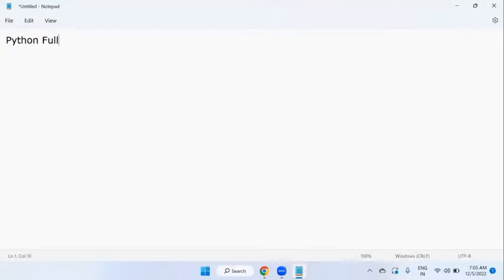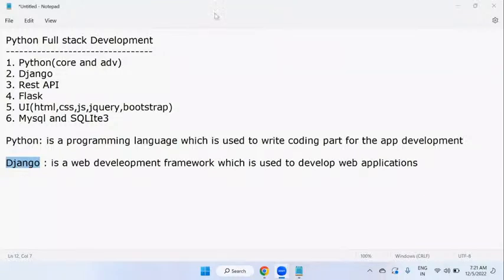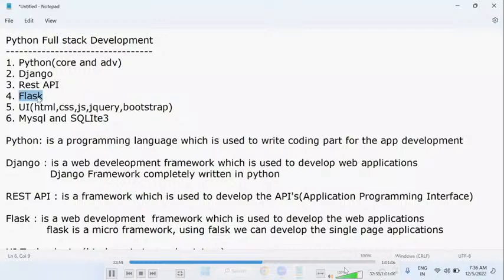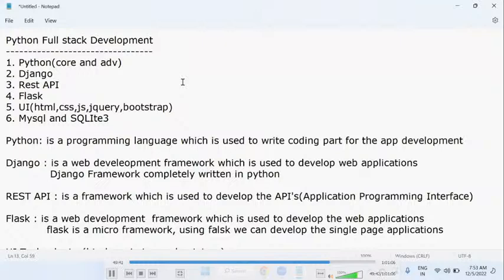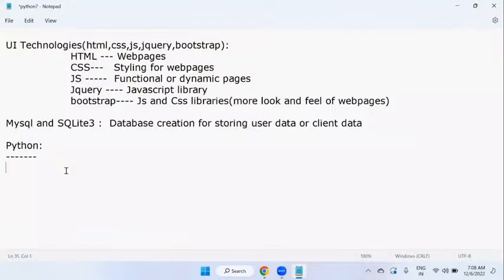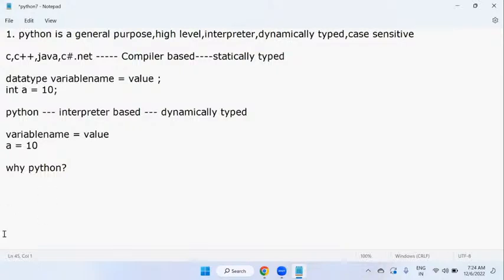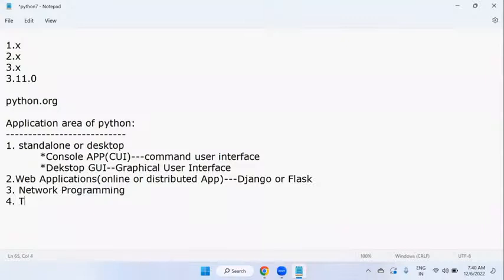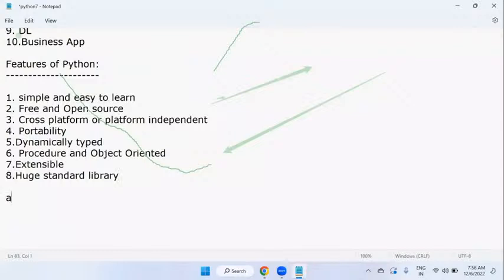FULL STACK PYTHON tutorials by Mr. Mohan Reddy Sir